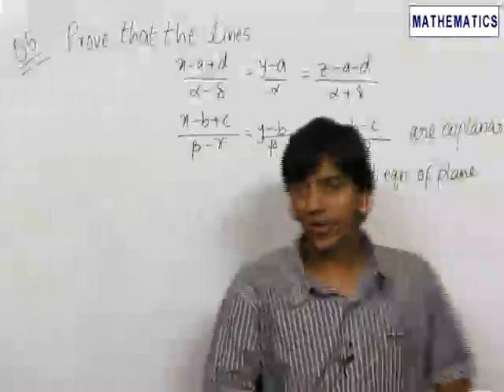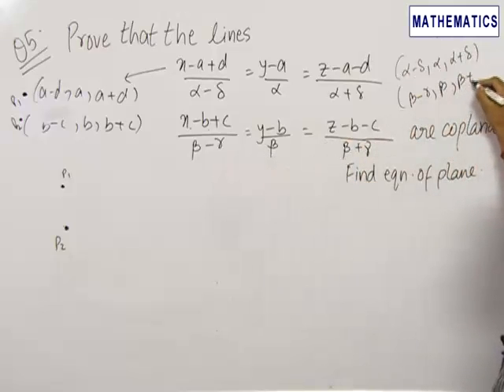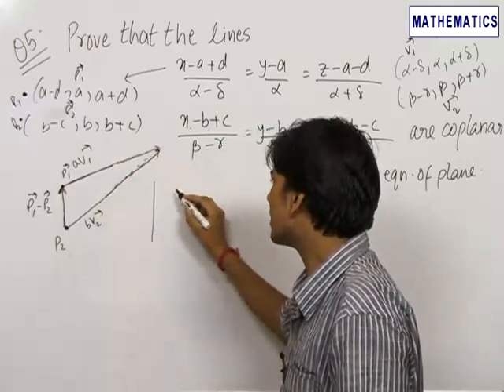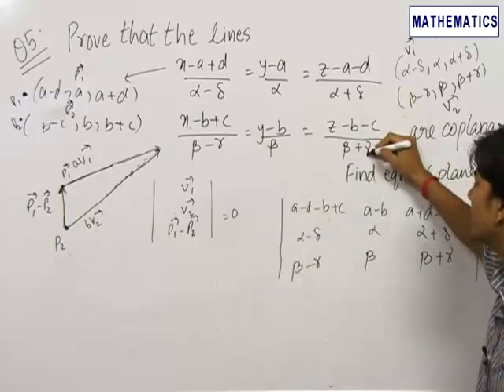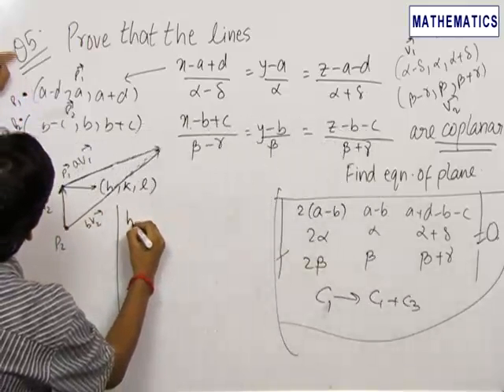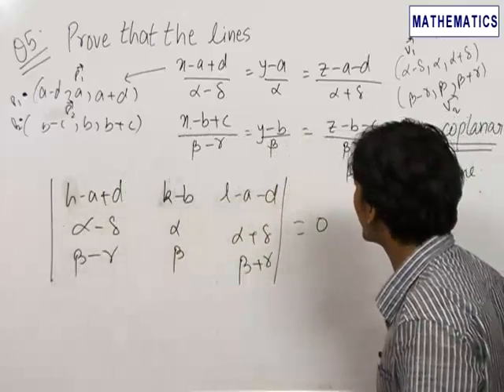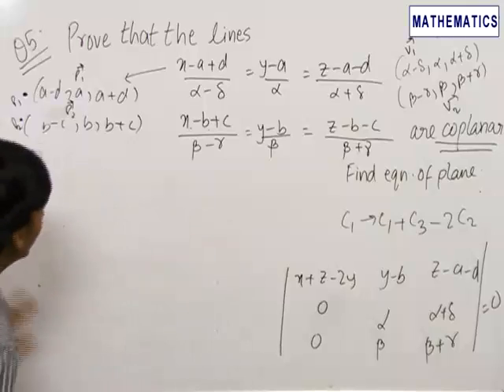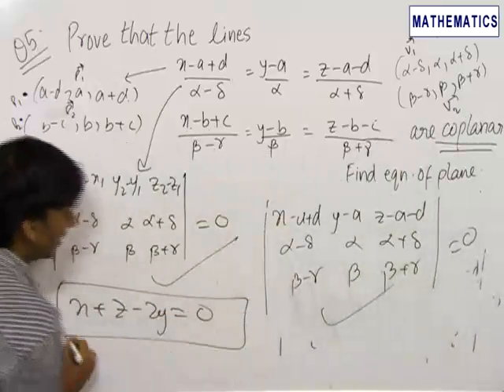Solved problem of Three Dimensional Geometry based on new JEE Pattern